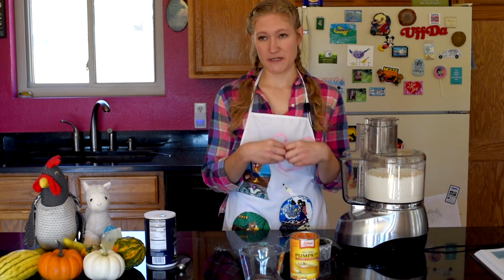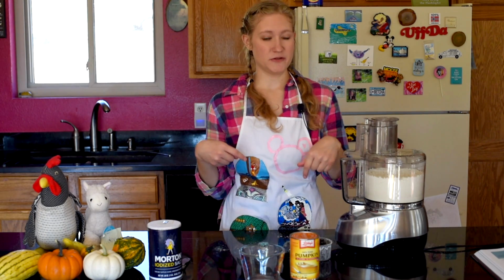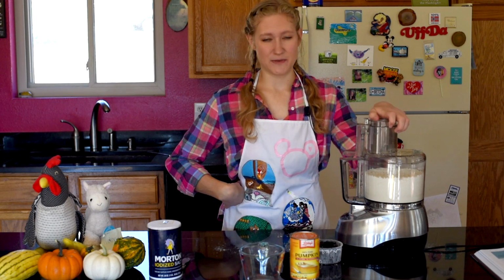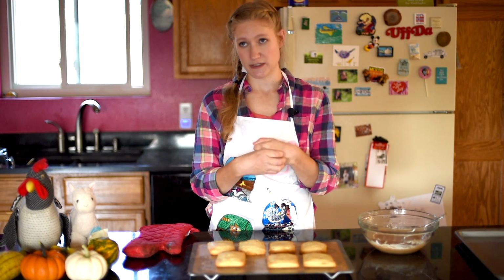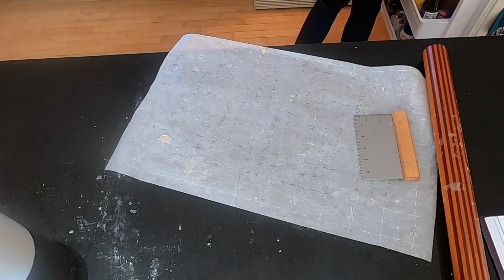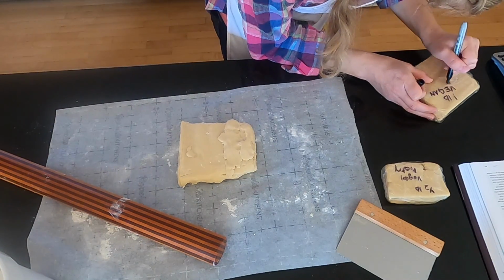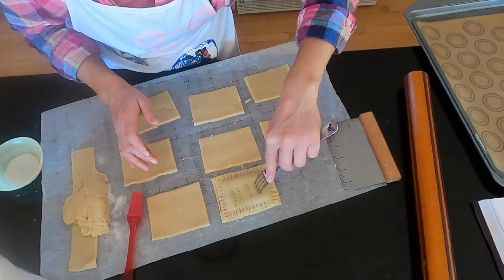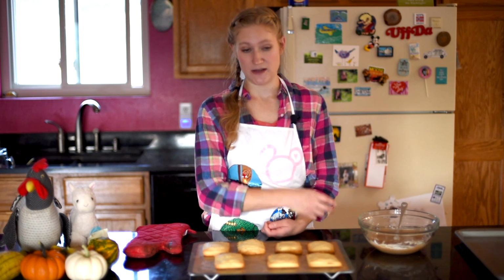Vegan Pumpkin Pie Pop Tarts | Fall Recipe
This week I decided to make Vegan Pumpkin Pie Pop-Tarts! They’re so good and go great with pumpkin-flavored coffee. (There’s no such thing as too much pumpkin… right?)
So I hope you enjoy the video! And if you try it, let me know! Tag me on Instagram @messy_vegan_baker! I would love to see how it turns out!